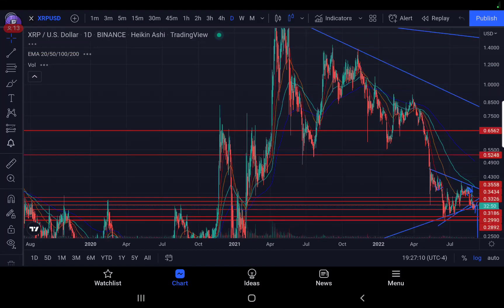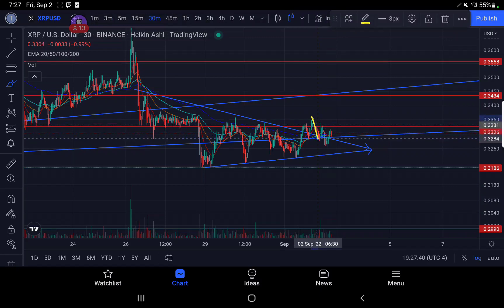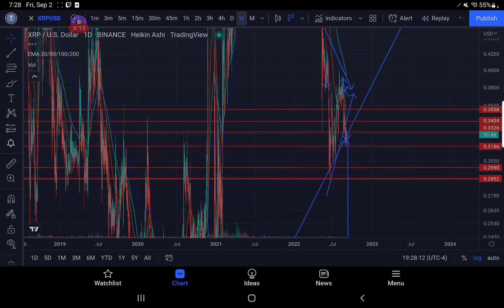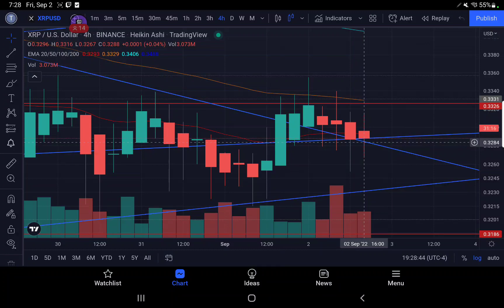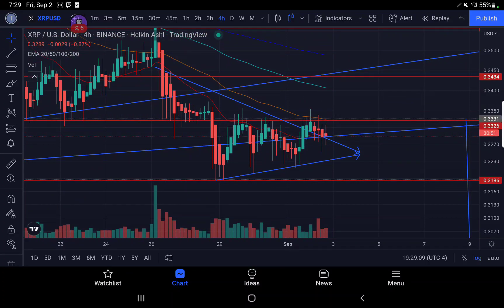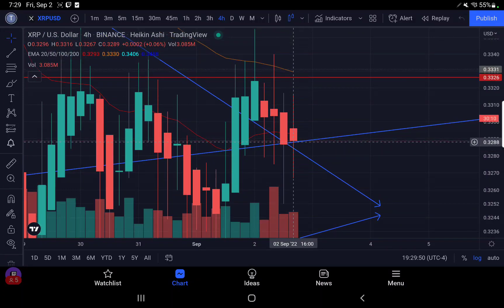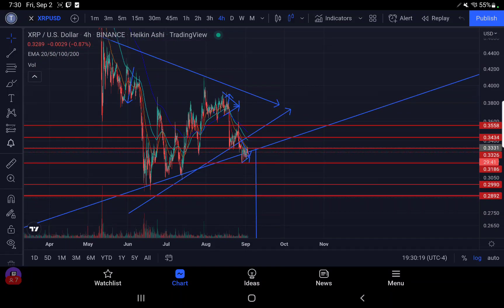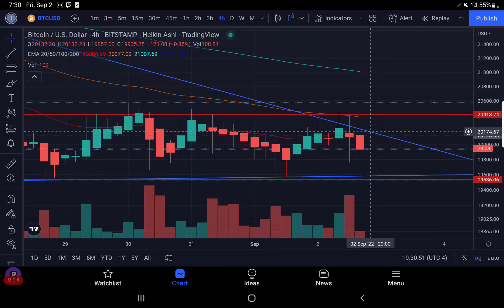PRE DAILY CLOSE NUMBERS TO WATCH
BITGET AMBASSADOR TRADE WITH ME VIA THE #1 COPYTRADING PLATFORM IN THE WORLD ON BITGET
 NO VPN REQUIRED  IN USA! SEARCH XRPFUTUREMILIONAIRE JOIN OTHER 90+ TRADERS! SIGNUP TO BITGET UPTO  5K BONUS USING LINK

STAY BLESSED STAY TRUE

rMdG3ju8pgyVh29ELPWaDuA74CpWW6Fxns

UPHOLD LINK
Hi, I'd like to invite you to use Uphold. Create your account and try out one of the easiest and most cost-effective trading experiences.
WATCH NEW UPDATE9 EMERGENCY ALERT CYPTO